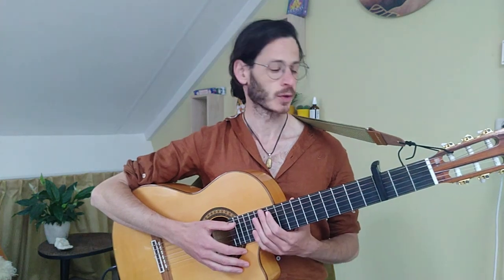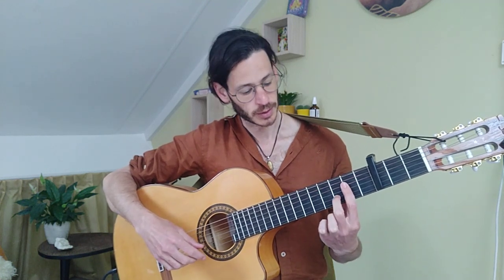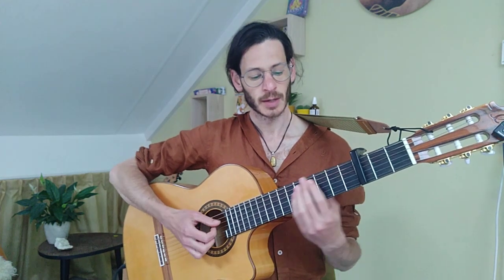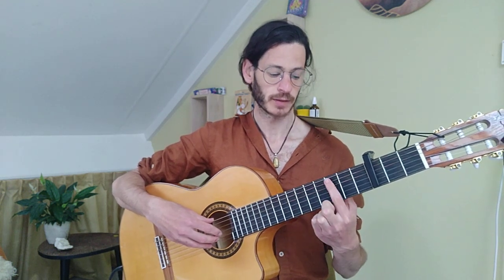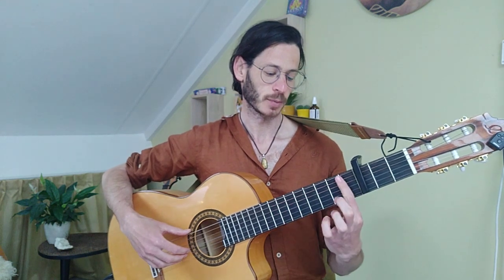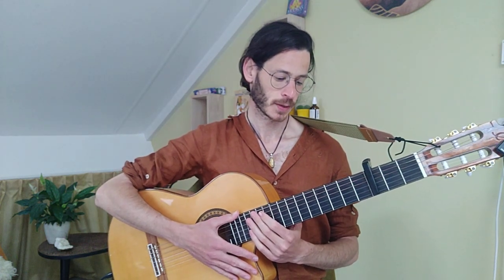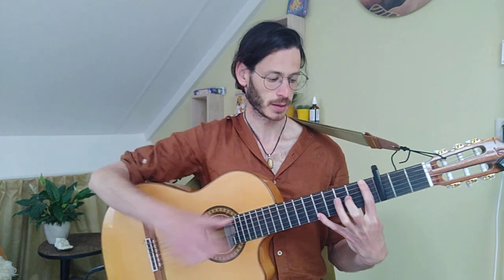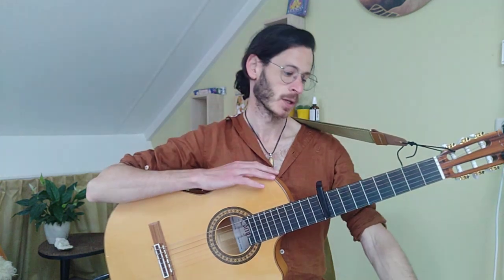Hine Ani (As you will) by @nessigomesmusic - Free Guitar Tutorial